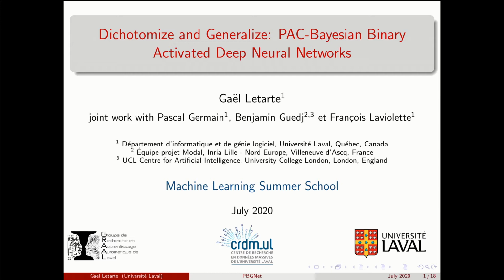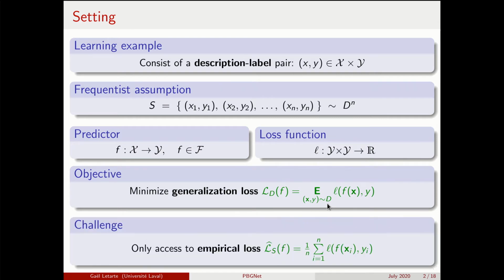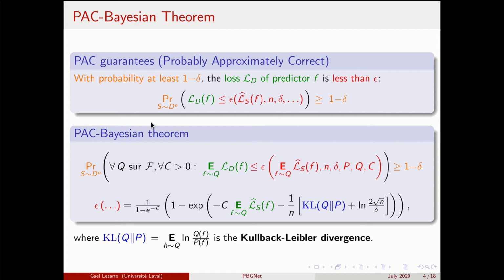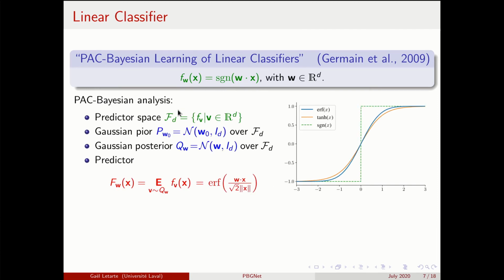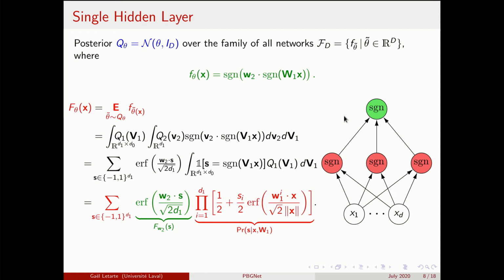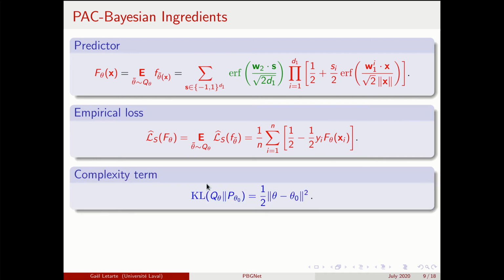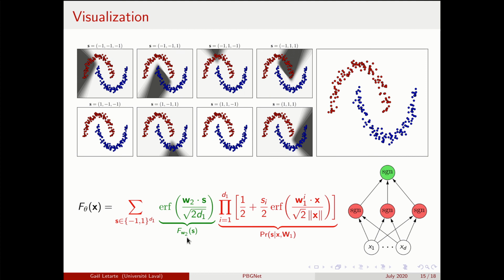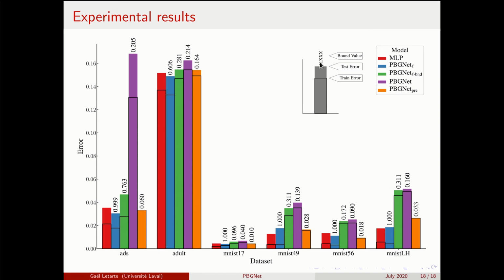Dichotomize and Generalize: PAC-Bayesian Binary Activated Deep Neural Networks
Quick overview of our 2019 NeurIPS paper about studying Deep Neural Networks with binary activations using the PAC-Bayesian theory.